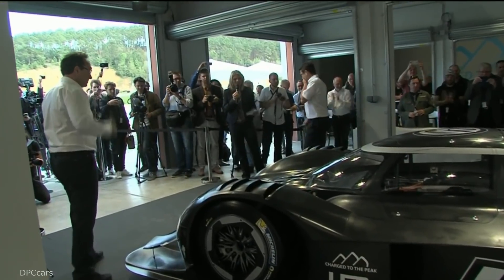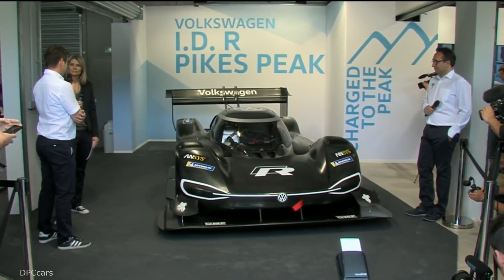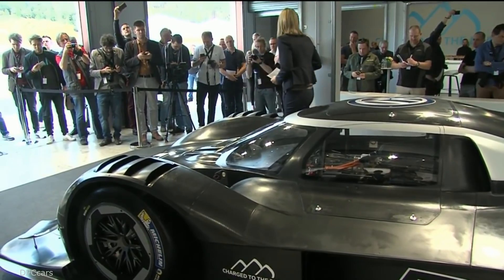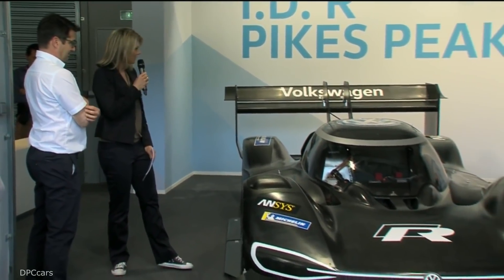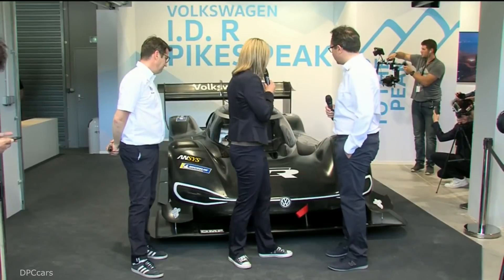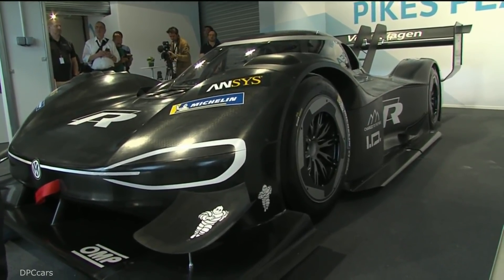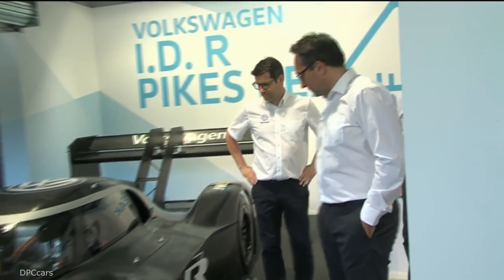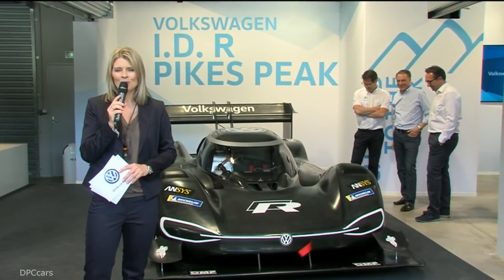Volkswagen ID R Pikes Peak Unveiling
It is the start of a new era in motorsport for Volkswagen – and one thing is already certain: This Volkswagen is set to electrify its public. When the I.D. R Pikes Peak is presented to the public on the coming Sunday, 22 April, it will be Volkswagen’s first fully-electric racing car. Lightweight construction and aerodynamic perfection contribute to an exciting design, which houses a powerful electric power unit. The I.D. R Pikes Peak will first take its place under the spotlight of the international media at the racetrack in Alés, France – home of world-class driver Romain Dumas (F), who will be at the wheel for the Pikes Peak Hill Climb – before the official test programme gets underway just one day later.
Key date, 24 June 2018 – one goal: Break the record for electric racing cars.

The event on Pikes Peak, reverently known as the “Race to the Clouds”, starts at 2,862 metres and finishes at 4,302 metres above sea level. For more than 100 years, it has been the most spectacular hill climb in the world of motor racing. Volkswagen took part with an iconic and spectacular twin-engine Golf in 1987 but came up just short of victory. The goal is now to settle that score by setting a new record for electric cars.